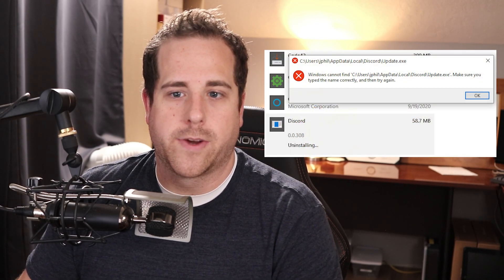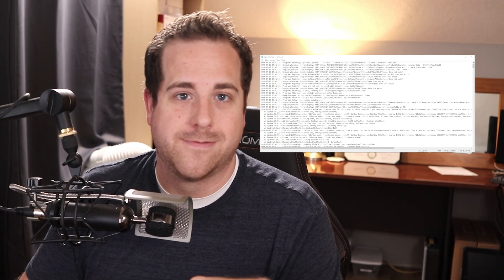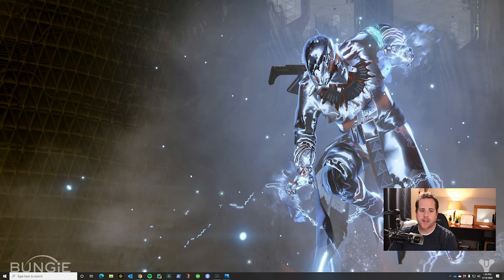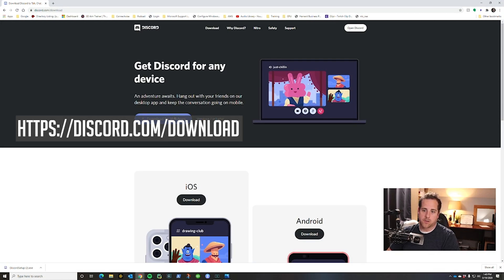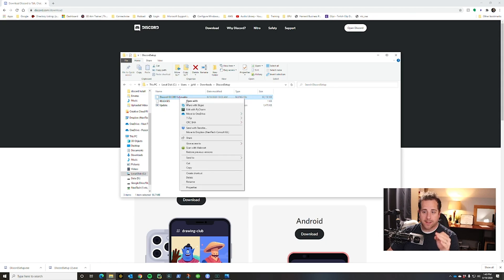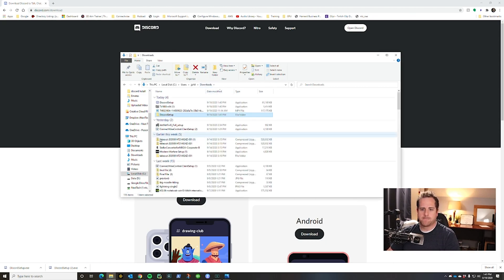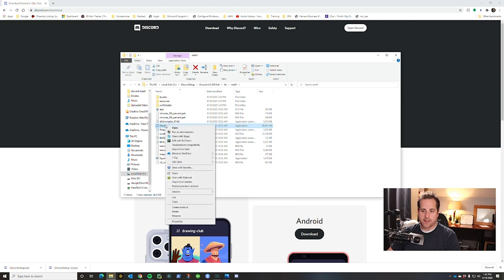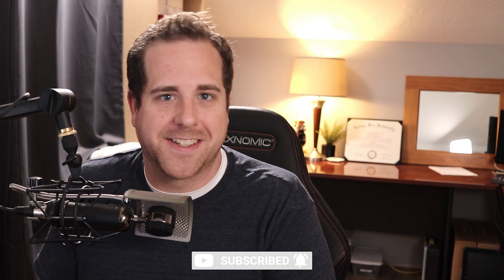Fix | Discord Won't Open | A JavaScript error occurred in the main process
I got a strange error in discord "A JavaScript error occurred in the main process" I could not install, uninstall or do anything. So I figured out the fix for this error and here it is. I hope this helps you!